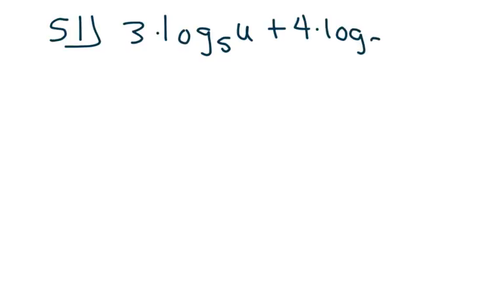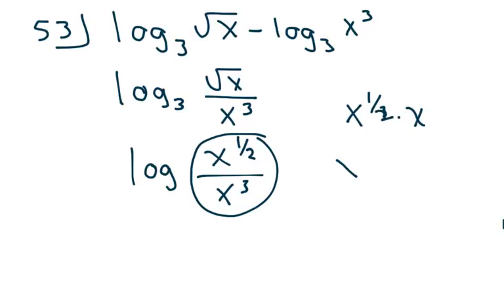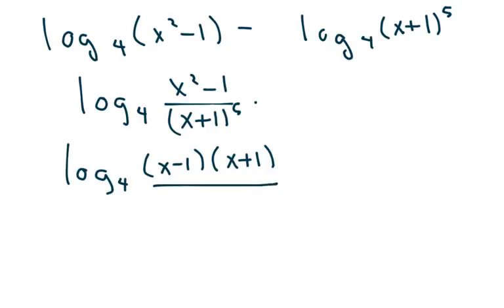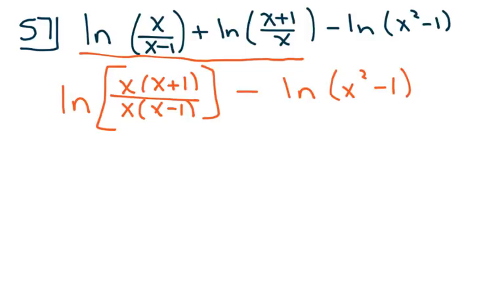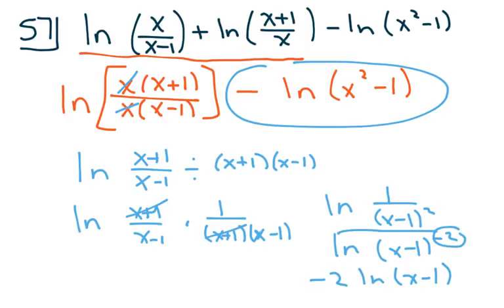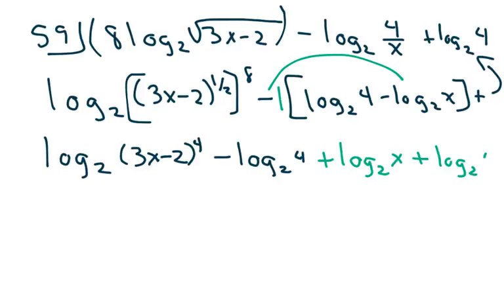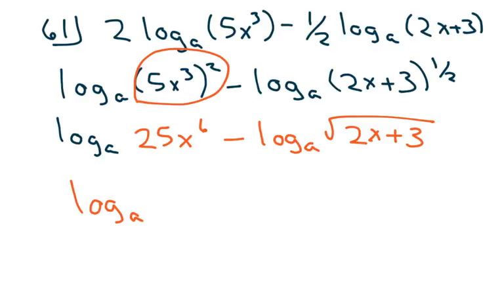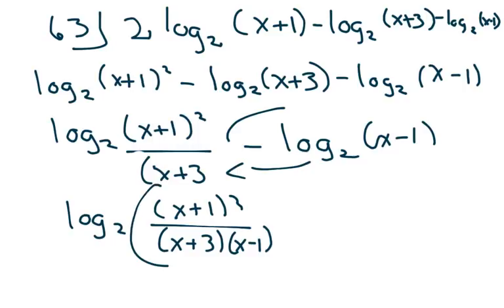How To Write expressions as single logarithms